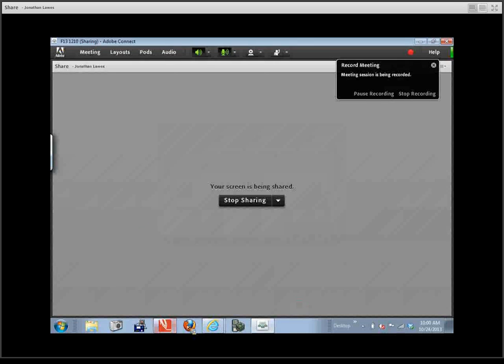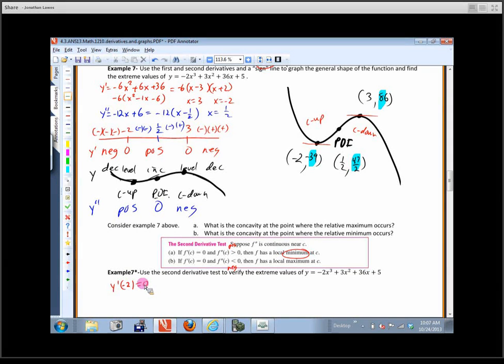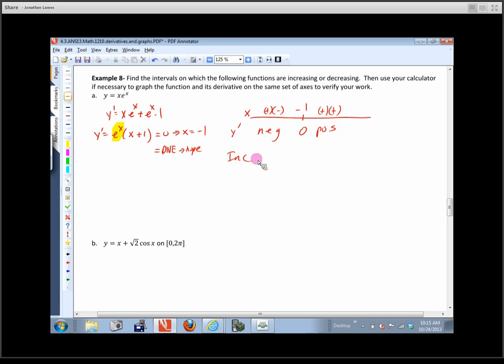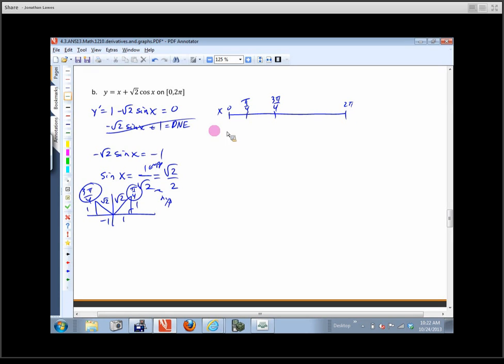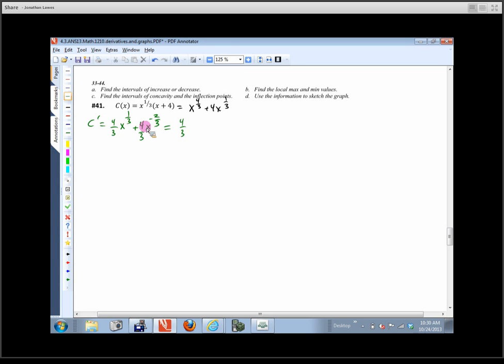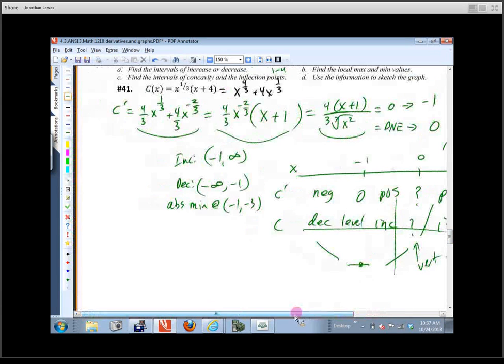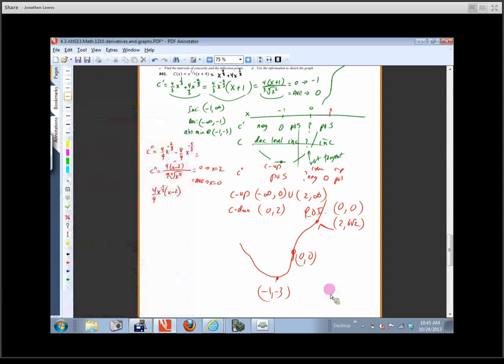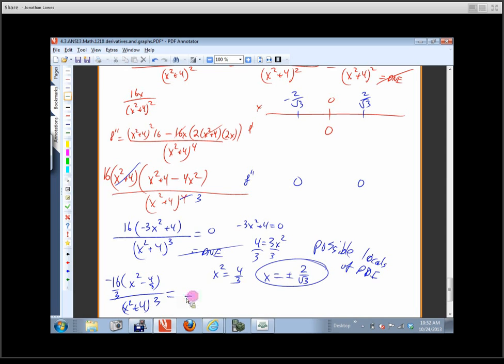Math 1210 Sec. 4.3 Part 2 - How Derivatives Describe Graphs